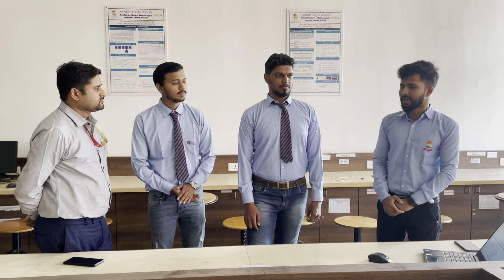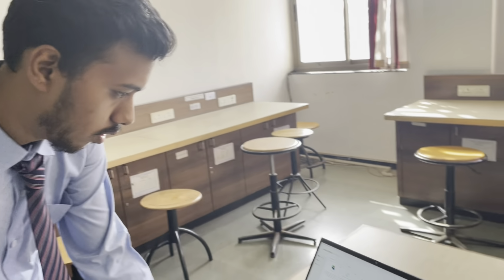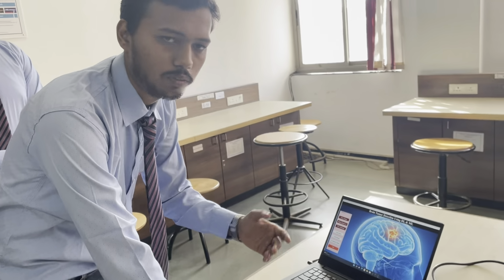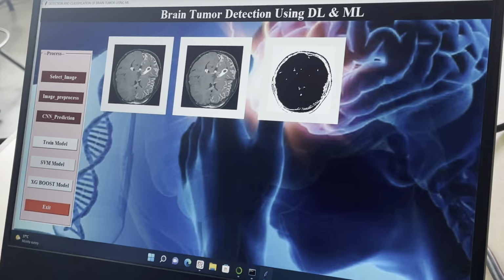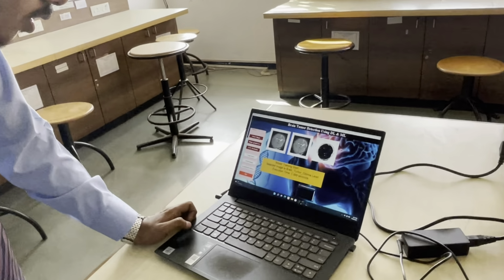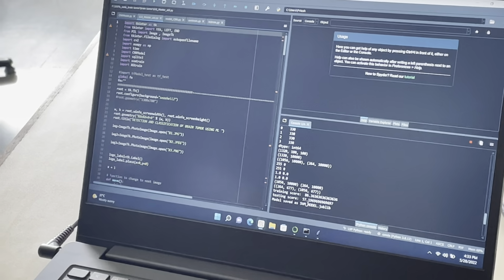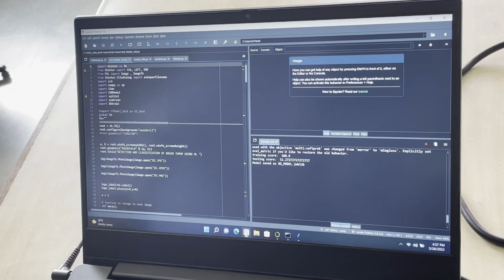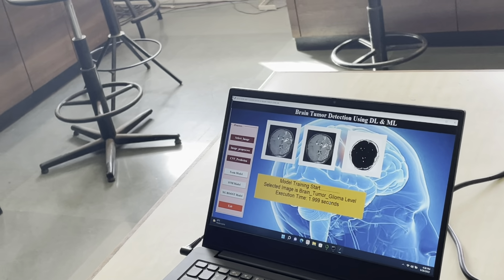Brain Tumor Detection And Comparison Using CNN, SVM and XGBoost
The video is about a final year project on brain tumor detection and comparison using CNN, SVM, and XG Boost algorithms. The project aims to classify MRI images as cancerous or non-cancerous using these machine learning techniques.
Here's a breakdown of the key points:
Brain Tumors:
 * Brain tumors are abnormal growths of cells within the brain, which can be caused by various factors.
 * They can be hazardous to health and lead to death.
Machine Learning Algorithms:
 * The project uses three algorithms: CNN (Convolutional Neural Network), SVM (Support Vector Machine), and XG Boost (Extreme Gradient Boosting).
 * CNN is used for feature extraction and classification.
 * SVM is used for plotting data points and creating a hyperplane for classification.
 * XG Boost is an advanced ensemble learning technique that optimizes the loss function.
Process:
 * Data Preprocessing: The MRI images are preprocessed to remove unnecessary data and segment the brain region.
 * Feature Extraction: CNN extracts features from the images using convolution and pooling layers.
 * Classification: The extracted features are classified using the CNN, SVM, and XG Boost models.
 * Model Training: The models are trained on a dataset of labeled MRI images.
 * Prediction: The trained models are used to predict whether new MRI images contain tumors.
GUI:
 * The project includes a graphical user interface (GUI) for interacting with the models.
 * Users can select an image, preprocess it, and view the classification results.
Overall, the project demonstrates the potential of machine learning for accurately detecting brain tumors using MRI images.